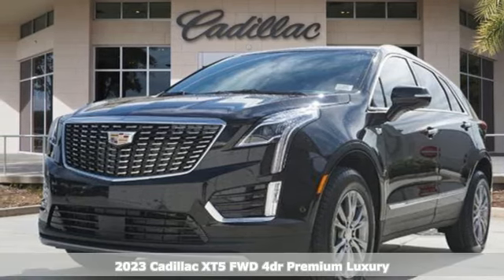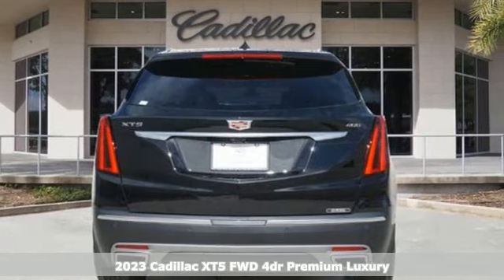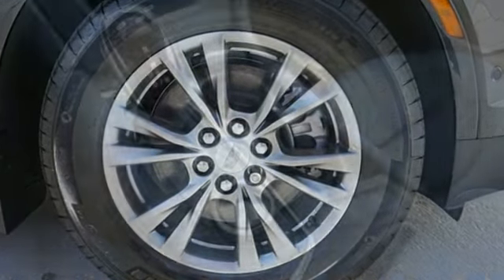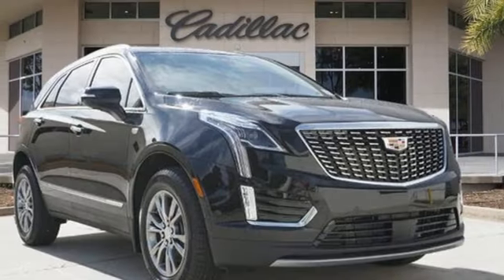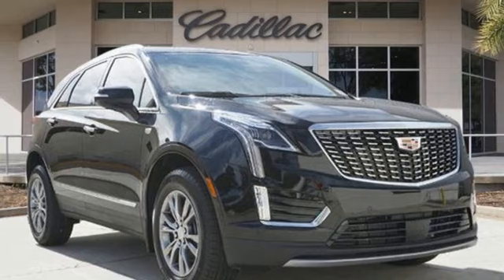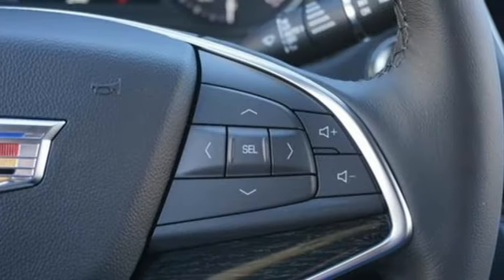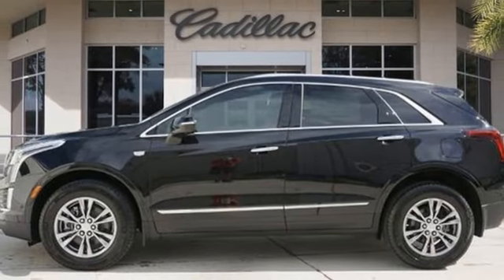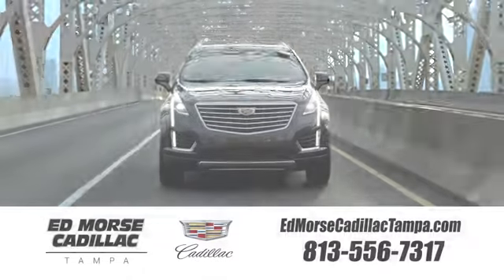New 2023 Cadillac XT5 Tampa FL St. Petersburg, FL PZ166739 - SOLD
Year: 2023
Make: Cadillac
Model: XT5
Trim: Premium Luxury
Engine: 3.6Ll 6 Cylinder Fuel Injected
Transmission: FWD 9-Speed Automatic
Interior: Black
Stock #: PZ166739
VIN: 1GYKNCRS5PZ166739
Recent Arrival! 2023 Cadillac XT5 Premium Luxury 19/26 City/Highway MPGTO KEEP YOU SAFE, WE DELIVER!BUY ONLINE-TEXT-EMAIL-CHAT-PHONE AND WE WILL DELIVER YOUR NEXT VEHICLE TO YOUR DOOR!FROM OUR SALES FLOOR TO YOUR DOOR!IT'S THAT EASY.Cleaned and Sanitized All advertised prices are plus tax, tag, title, registration, and reconditioning costs. Prices do not include predelivery service charge of $999, electronic registration filing fee of $199.7, or tag agency fee of $85. Prices can expire or change at any time without notice. Advertised prices cannot be used in conjunction with other offers, special APR programs, or available dealer cash back, or other incentives. All vehicles subject to prior sale. Prices do not include dealer installed options.Equipped with Driver Assist Package (Adaptive Cruise Control, Automatic Seat Belt Tightening, Enhanced Automatic Emergency Braking, and Reverse Automatic Braking), Premium Luxury Package 1SC (Automatic Dual-Zone Climate Control, Automatic Emergency Braking, Dual Driver Info Center Display Gauge Cluster, Front & Rear Park Assist, HD Rear Vision Camera, Inside Rear-View Auto-Dimming Mirror, and Teen Driver), Radio: Cadillac User Experience w/Embedded Nav (Bose Performance Series 14 Speakers System, SiriusXM w/360L, and Wireless Phone Charging), Technology Package (8 Color Driver Information Center Display, Automatic Parking Assist w/Braking, HD Surround Vision, Head-Up Display, Rear Camera Mirror, Rear Camera Mirror Washer, and Rear Pedestrian Alert), 14 Speakers, 155 Amp Alternator, 2-Way Power Driver Lumbar Control Seat Adjuster, 2-Way Power Passenger Lumbar Control Seat Adjuster, 3.47 Axle Ratio, 3.49 Axle Ratio, 4-Wheel Disc Brakes, 4-Wheel Independent Suspension, ABS brakes, Air Conditioning, Air Ionizer, Alloy wheels, AM/FM radio: SiriusXM, Audio memory, Auto High-beam Headlights, Auto-dimming door mirrors, Auto-dimming Rear-View mirror, Automatic Stop/Start w/Disable, Automatic temperature control, Bodyside moldings, Brake

Address:
101 East Fletcher Avenue